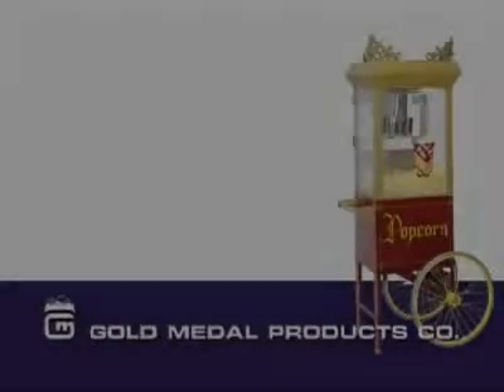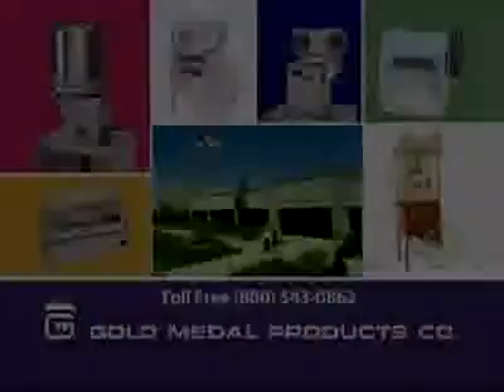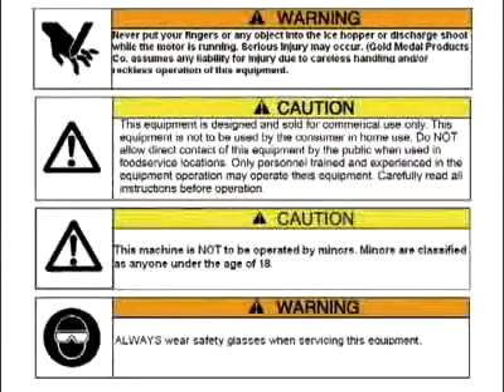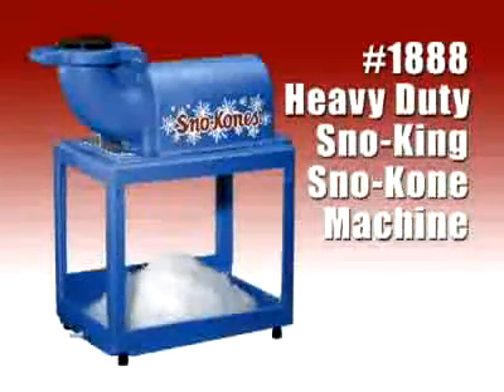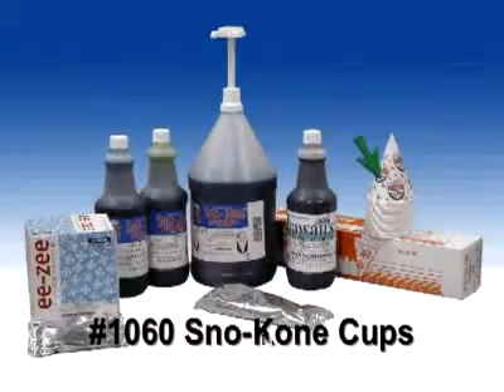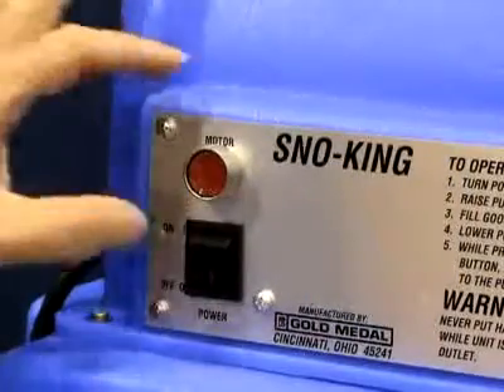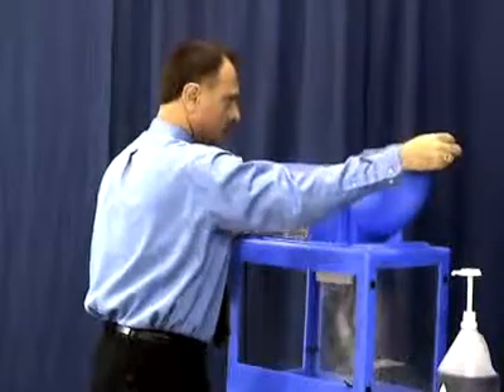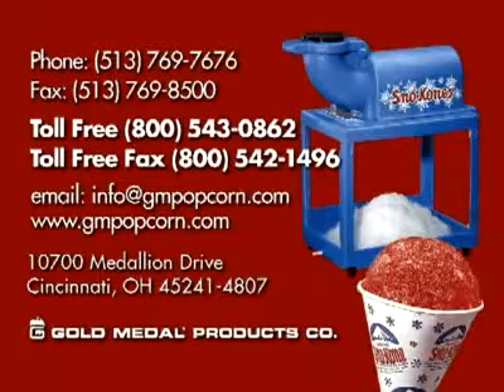Snow cone Machines by Gold medal from ConcessionObsession